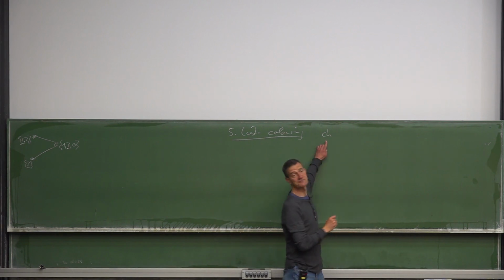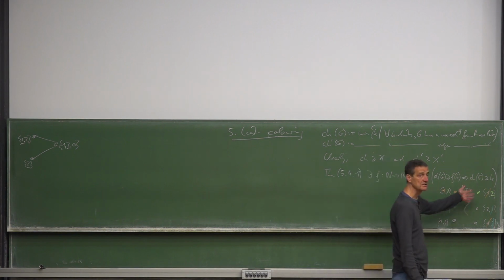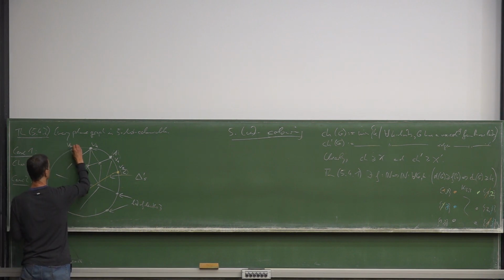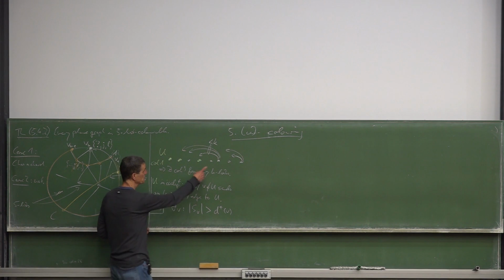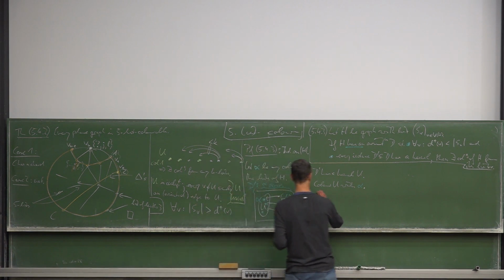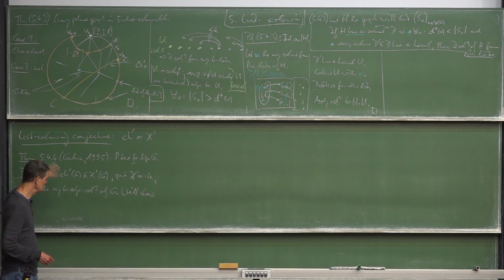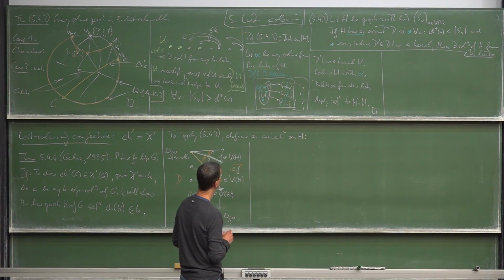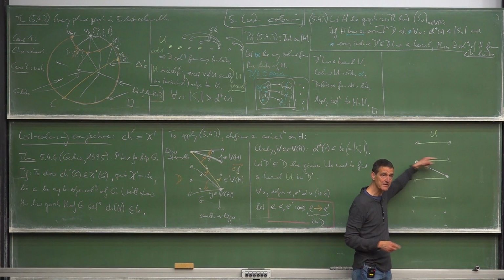Graph Theory, Lecture 15: Colouring III: List colouring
Choice number, list-chromatic index, relation to other graph invariants.
List version of 5-colour theorem (5.4.2), with proof (from 13:30).
Motivation for notion of kernel (35:35) by greedy algorithm (from 28:30).
Importance of allowing lists of variable lengths, if only in proofs (48:50).
List-colouring edges; list colouring conjecture (50:20).
Proof for bipartite graphs, Theorem 5.4.4, from 54:00.
Covers Chapter 5.4.